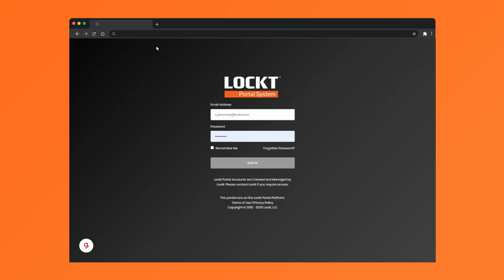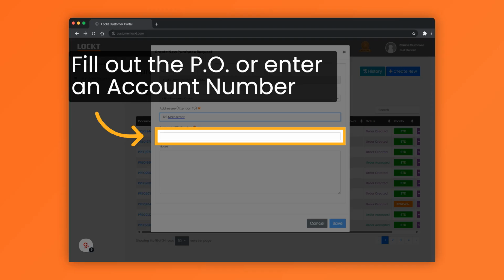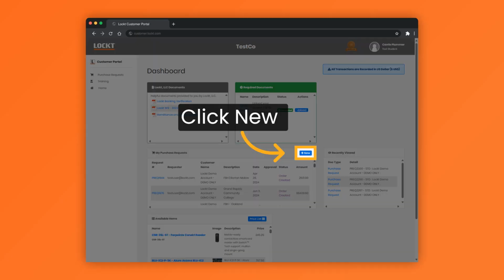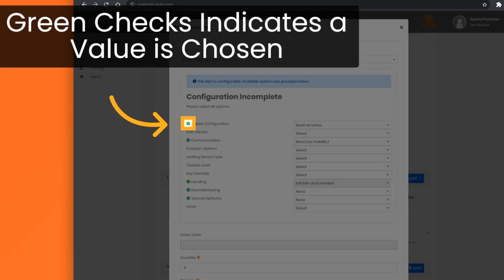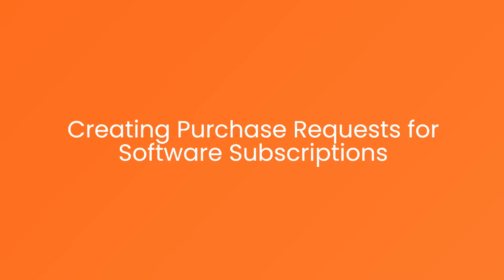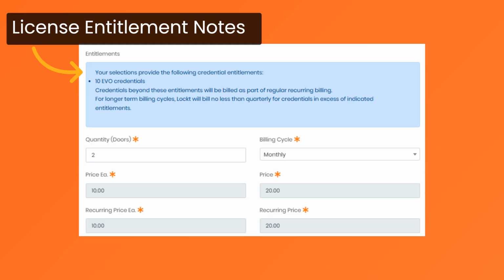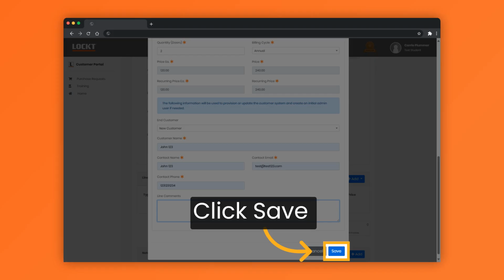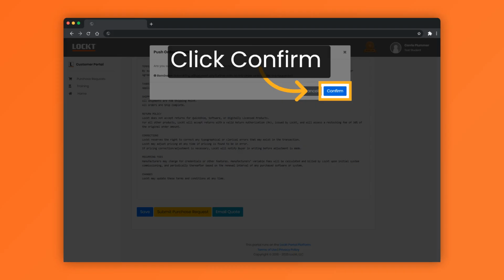CloudAccess - Course LCA CU 202 - Creating and Submitting Purchase Requests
In this course, you will learn how to create purchase requests for standard items, configurable items, and for subscription services.